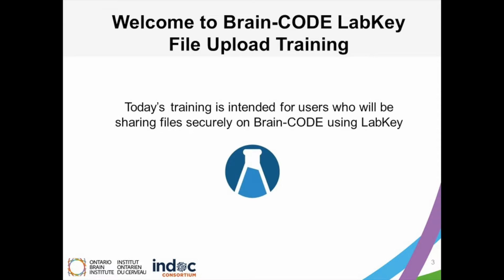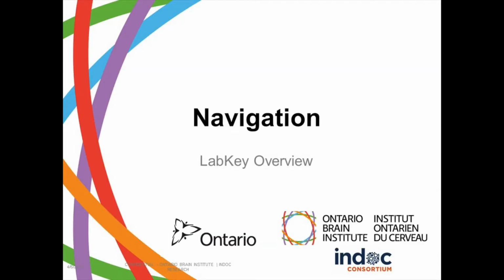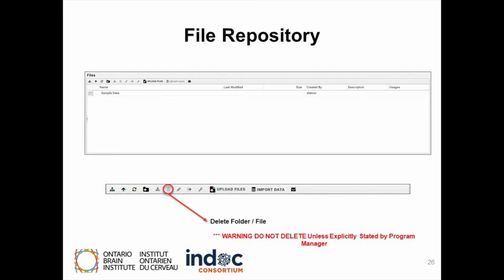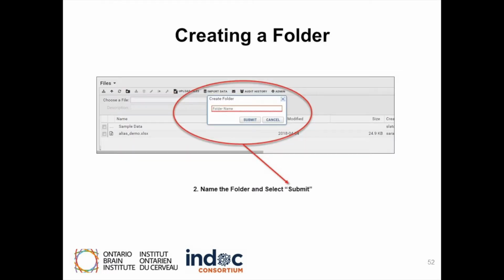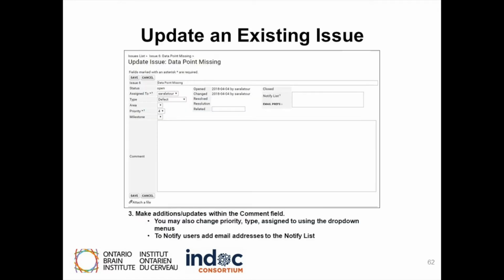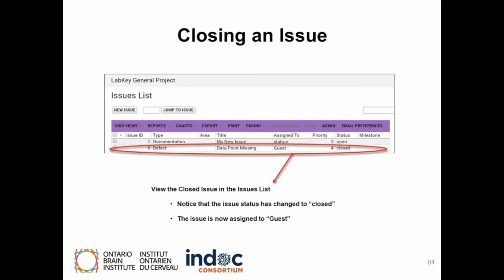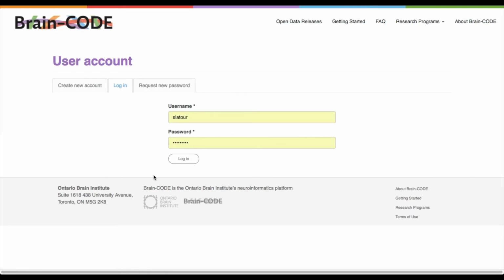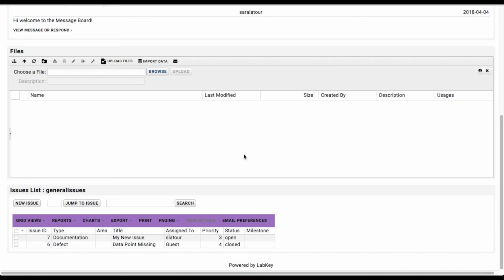Brain-CODE Training Module: LabKey Data Sharing and Collaboration Tools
LabKey Data Sharing and Collaboration Tools Brain-CODE Training Module

Description

The training module that describes how to name Subjects within Brain-CODE, adhering to the standard conventions.

Intended Users:

This video is intended for users who will be sharing files securely using the LabKey File Repository.

Training Overview: 1:03

Introduction to LabKey 1:26
Access to LabKey 2:08
Navigation throughout LabKey 3:04
File Repository 3:47
Collaboration within LabKey 6:07
Demonstration 11:19
Questions? 13:43
Next Steps 13:55

Links

SOCIAL:

OBI TWITTER: @OntarioBrain